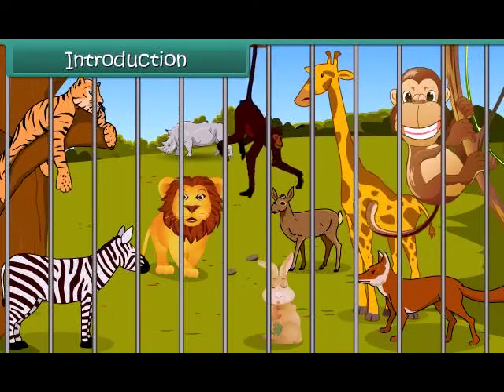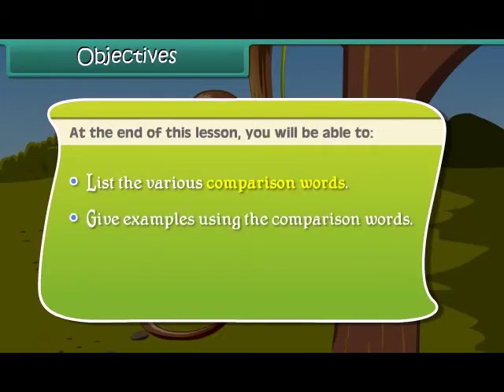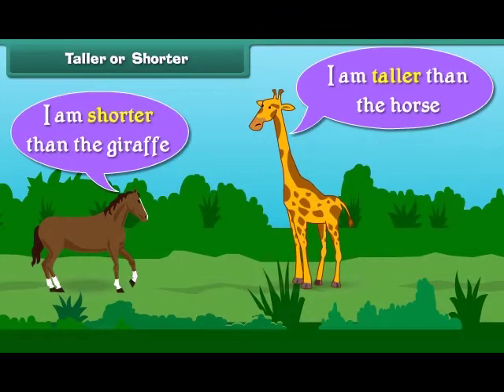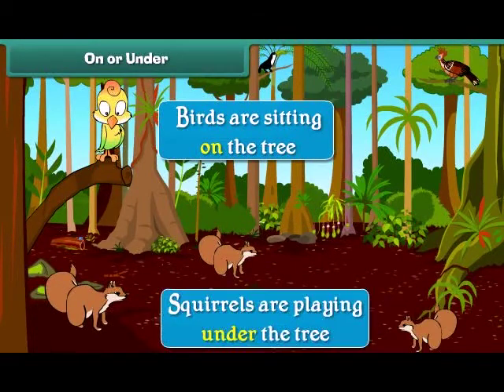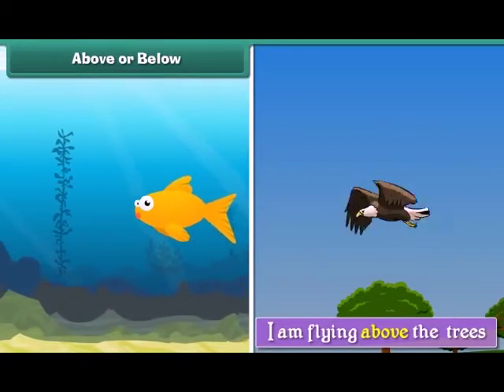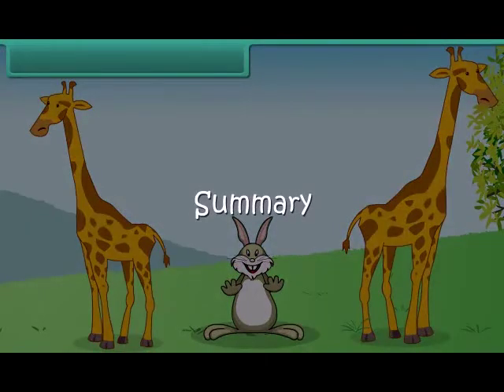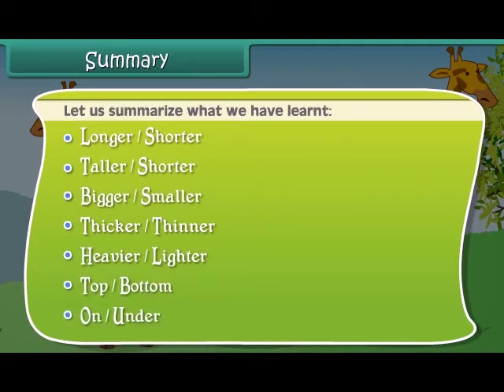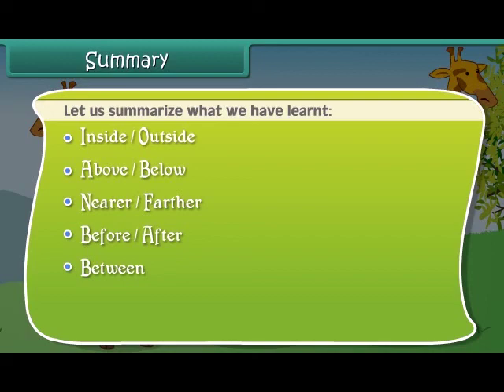Learn Comparison In Math l Class-1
In this session you can able to learn Comparison of things in mathematics.